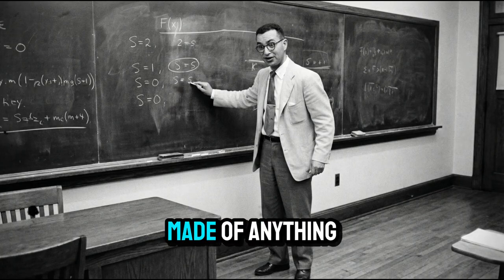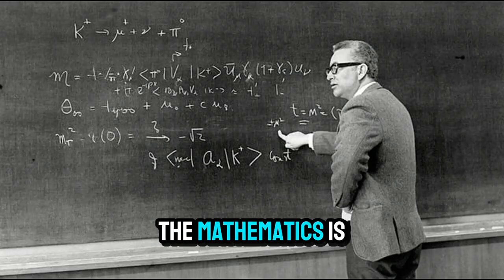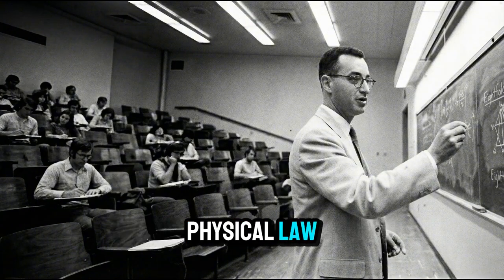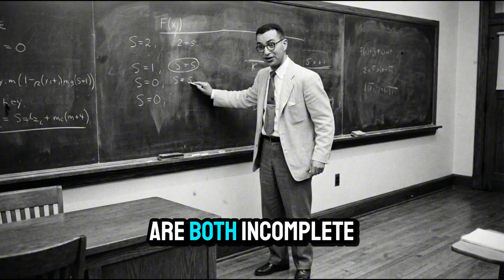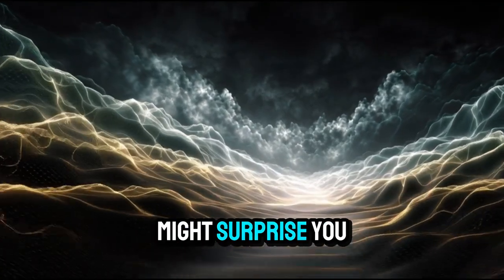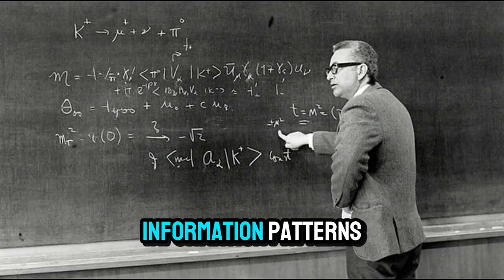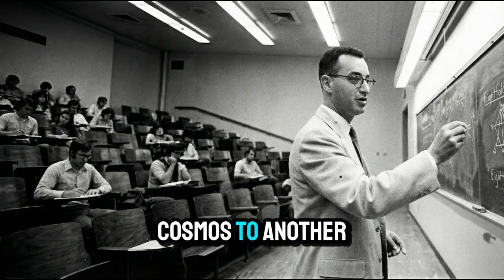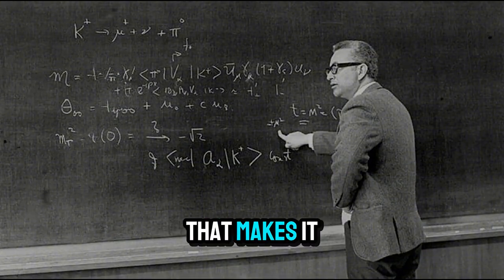"WHAT IS LIGHT REALLY Made Of? Gell-Mann's Answer Changes EVERYTHING"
🌟 You've been told light is both wave AND particle. But that's not the real mystery.

The real mystery is why light exists at all. Why can electromagnetic waves propagate through apparently empty space? Why do photons always travel at exactly 299,792,458 meters per second? Why do they have zero mass?

The answer isn't wave-particle duality. It's something far more profound: **gauge symmetry** — the hidden mathematical principle that forces light into existence.

**This changes everything you think you know about reality.**

🔍 In this exploration, we reveal:
→ The mathematical requirement that FORCES electromagnetic fields to exist
→ Why "empty" space is actually filled with invisible gauge fields
→ How gauge symmetry connects light to ALL fundamental forces in nature
→ The profound truth: light is pure information traveling at the universe's speed limit
→ Why your consciousness might be gauge-invariant information processing

💡 THE BREAKTHROUGH INSIGHT:
Light isn't made of "photon particles" bouncing around. Light is a disturbance in the electromagnetic gauge field — pure pattern propagating through spacetime's mathematical structure. Once you understand this, you understand why the universe is comprehensible at all.

📚 SCIENTIFIC FOUNDATIONS

This exploration draws from:

⚡ "The Eightfold Way" (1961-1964) — Pattern-recognition breakthrough that revealed hidden symmetries in particle physics and won the Nobel Prize

🧮 Yang-Mills Gauge Theory — The mathematical framework showing how all fundamental forces emerge from symmetry requirements

🏛️ Santa Fe Institute Research — Complexity theory work exploring how simple mathematical rules generate sophisticated natural phenomena

📊 "The Quark and the Jaguar" — Masterwork on finding patterns in complex systems, from quantum mechanics to biological evolution

⭐ Nobel Prize in Physics (1969) — Awarded for "contributions and discoveries concerning the classification of elementary particles and their interactions"

🧠 CORE CONCEPTS DECODED

GAUGE SYMMETRY: The requirement that physics remains identical regardless of your mathematical "reference point." This seemingly abstract principle FORCES certain fields to exist — including the electromagnetic field that makes light possible.

GAUGE FIELD: Not empty space, but the fundamental information-carrying medium. Light is news traveling through this medium, not the medium itself.

PHOTON: Not a tiny ball of light, but a localized excitation in the electromagnetic gauge field — pure information pattern with zero mass, traveling at spacetime's maximum speed.

INFORMATION SPEED LIMIT: What we call "speed of light" is actually the maximum rate at which cause can become effect, information can travel, or the future can become the present.

🌌 WHY THIS MATTERS FOR REALITY

If light is gauge-invariant information, and your brain processes information through electromagnetic neural activity, then consciousness might be what happens when gauge fields achieve sufficient complexity to recognize their own patterns.

You're not observing light — you ARE light, temporarily organized into self-aware information processing.

This connects to physics' deepest puzzles: Why is mathematics so effective at describing nature? How does consciousness emerge from quantum fields? What is the relationship between information and physical reality?

Gauge theory suggests reality IS information, organized by mathematical symmetries into the patterns we call "matter," "energy," and "mind."

🔬 EXPLORE DEEPER PATTERNS:

→ Complexity Science: How simple symmetry rules create infinite variety
→ Gauge Unification: Why all forces might be aspects of one mathematical structure
→ Information Physics: The growing evidence that information, not matter, is fundamental

Legacy: Finding the elegant mathematical patterns hidden within apparent complexity.

We use contemporary voice synthesis for accessibility, clearly distinguishing this from original voices. Our mission: preserving and sharing the mathematical beauty revealed, inspiring new generations to see the patterns underlying reality.

→ Rigorous Research Promise: Every concept traced to peer-reviewed sources, Nobel Prize work, and established physics. We prioritize scientific accuracy over entertainment, complexity over simplification.

→ Educational Mission: Revealing the mathematical elegance discovered — from particle physics to complexity science — for curious minds who never had the chance to learn from original sources directly.